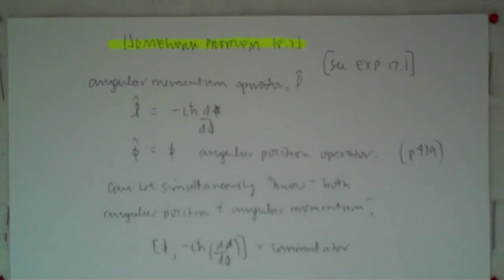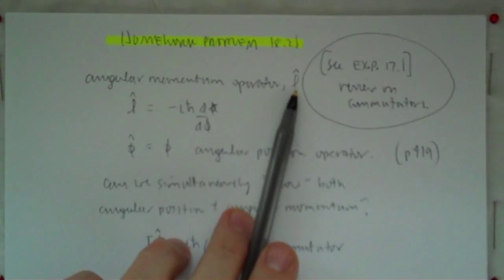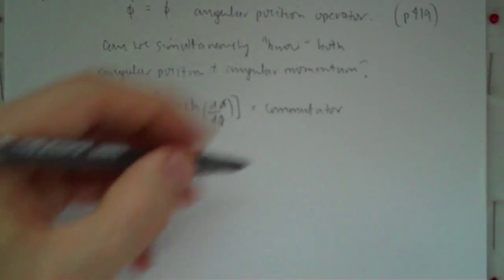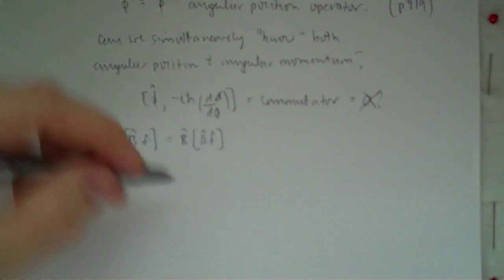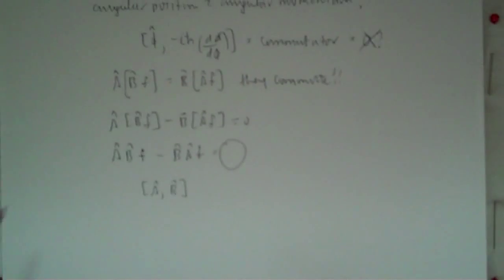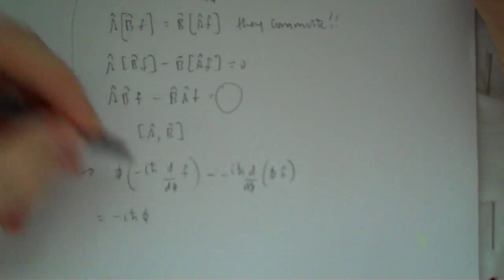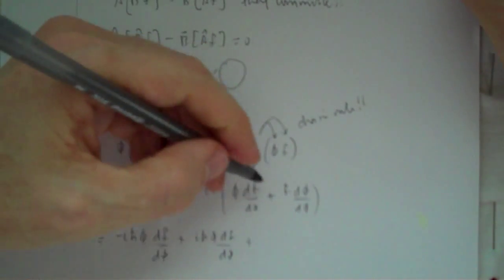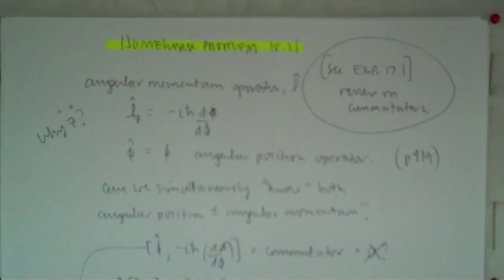Engel and Reid, Problem 18.21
Commutators